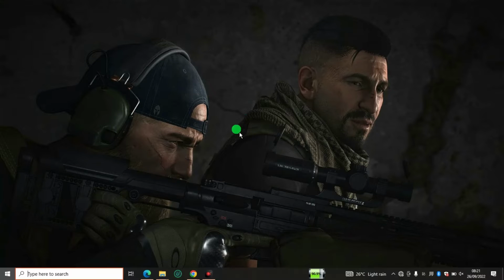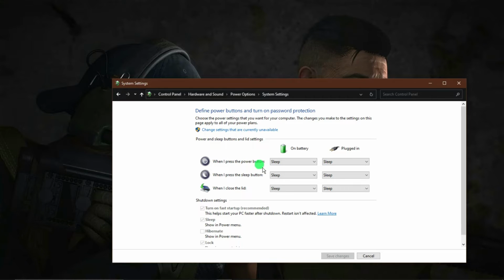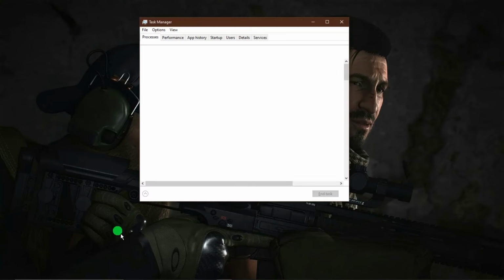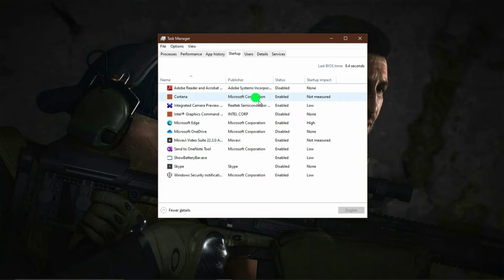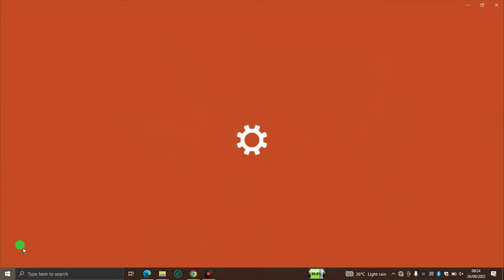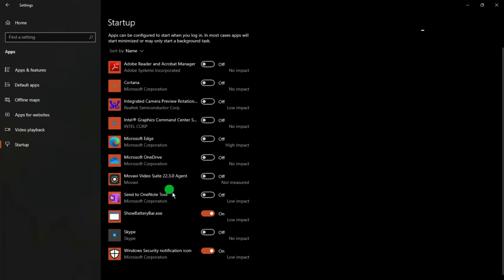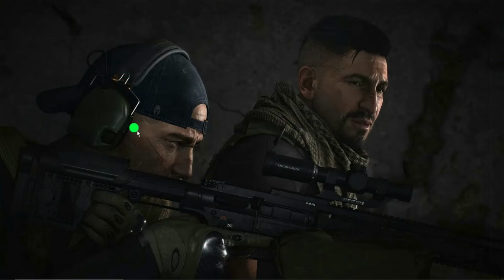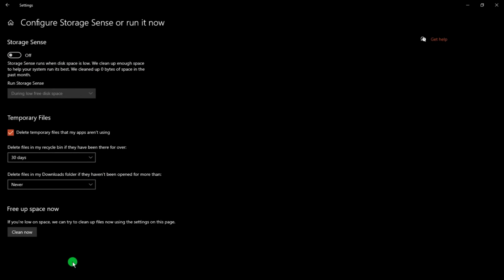Tips On How Your PC Can Boot Faster Than It Is Currently